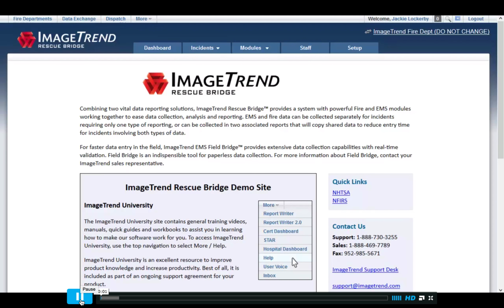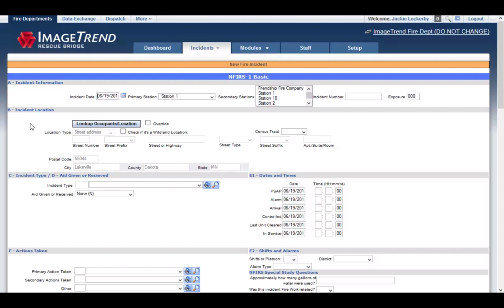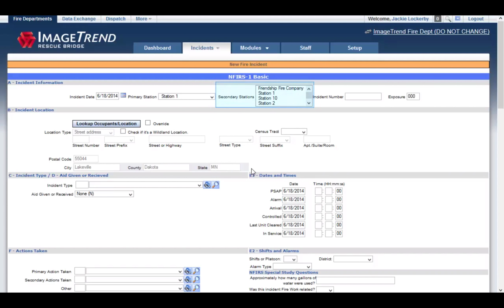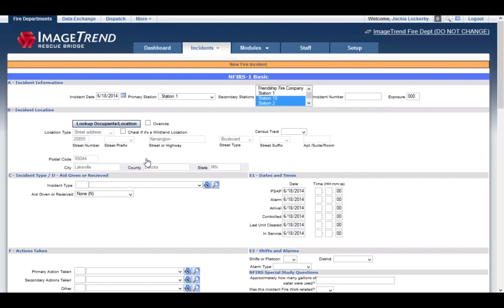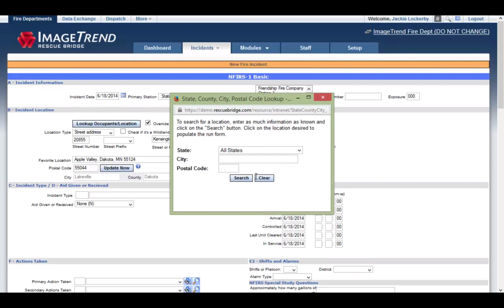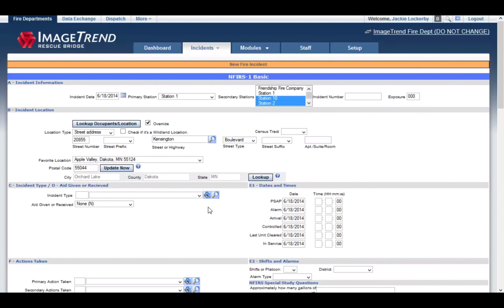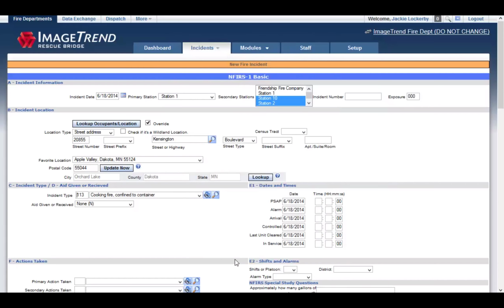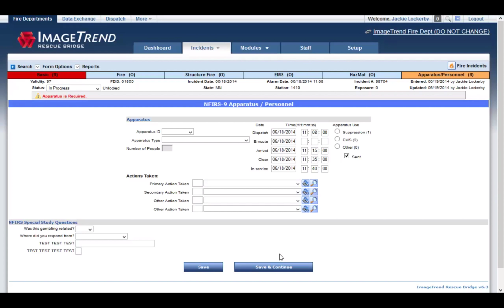03 1 Filling out a run form